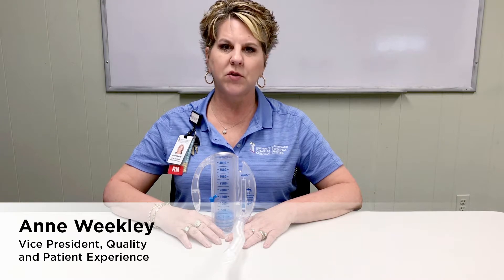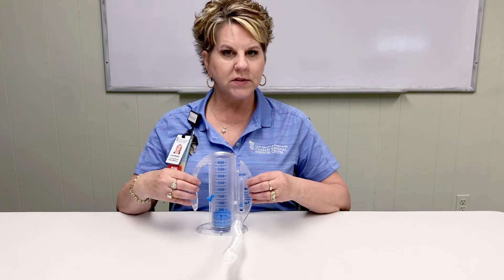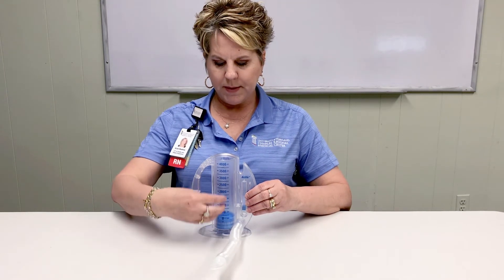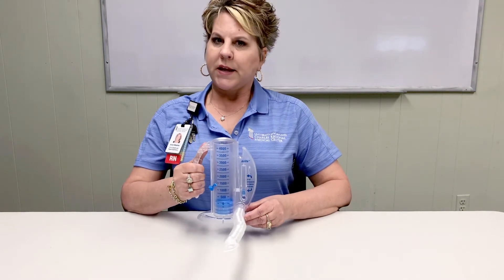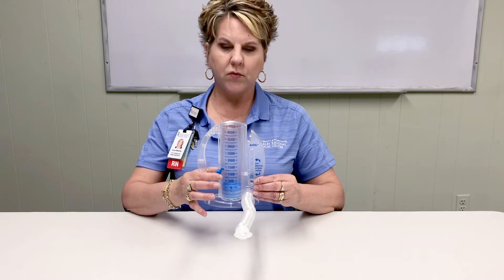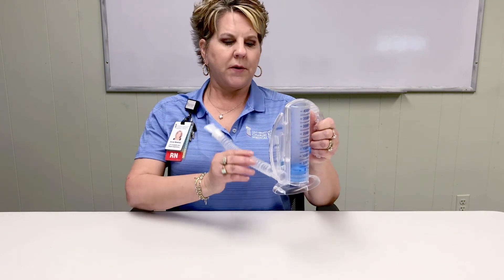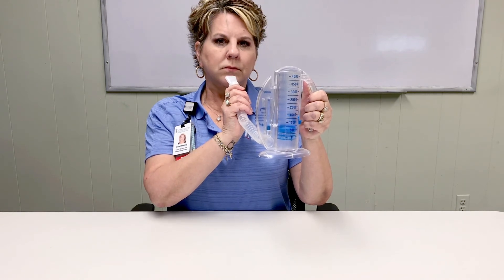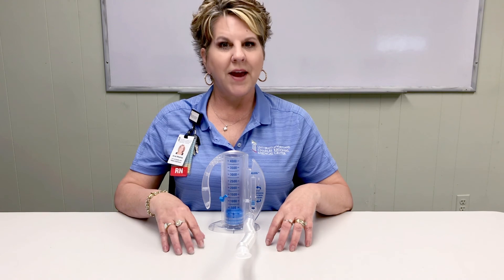Healthy Lungs, Healthy You: Using a Spirometer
Healthy lungs are a key factor to your overall health. Just like any body part, you can exercise your lungs to improve their health and help prevent diseases. Watch this overview of how to use the incentive spirometer, a tool that promotes healthy lung function both at home and here in our hospital, from Vice President of Quality and Patient Experience Anne Weekley.

Learn more about UM Charles Regional Medical Center's Cardiac Rehabilitation program